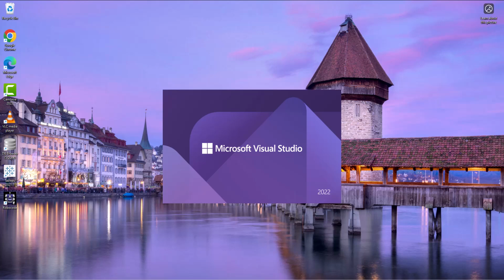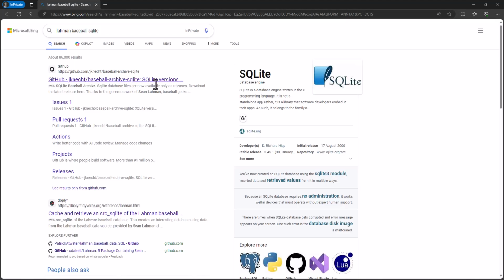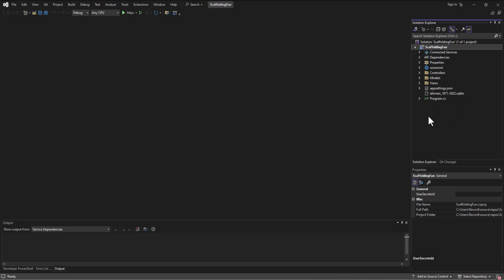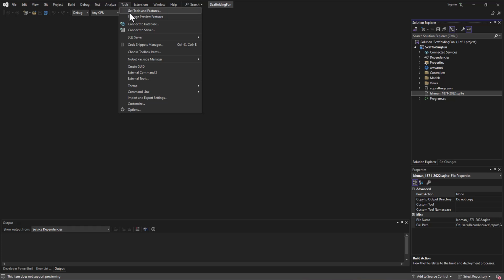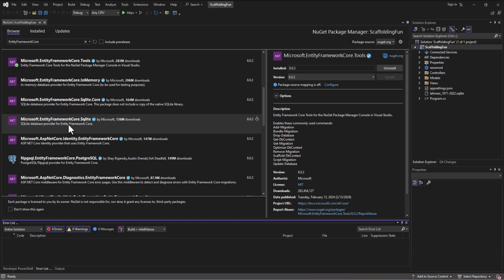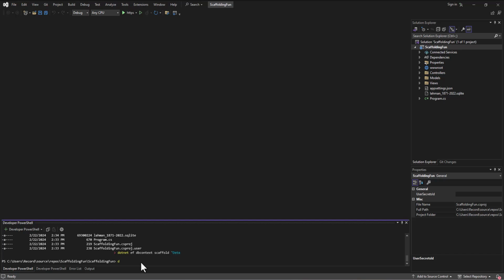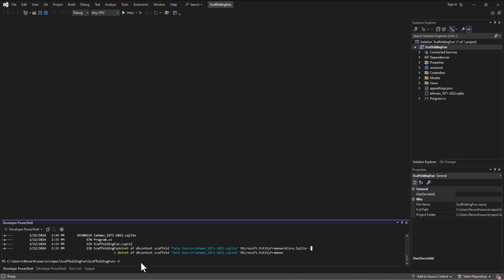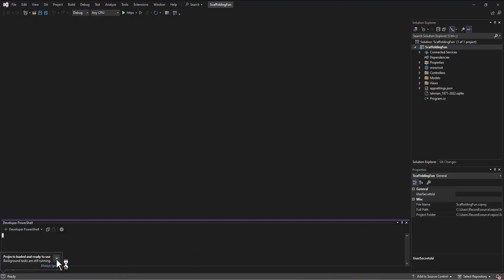Database Scaffolding - 01 - Scaffold Command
This series of videos goes over how to scaffold an existing database in ASP.NET in order to build the models.  This video walks through the setup and executing the scaffold command.